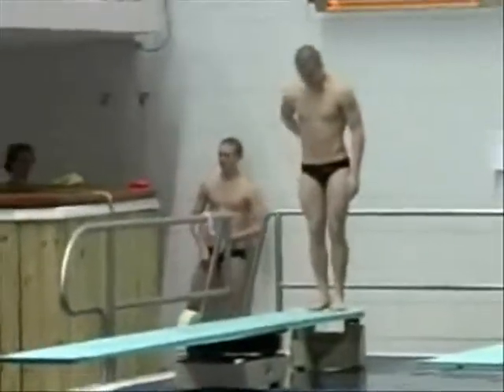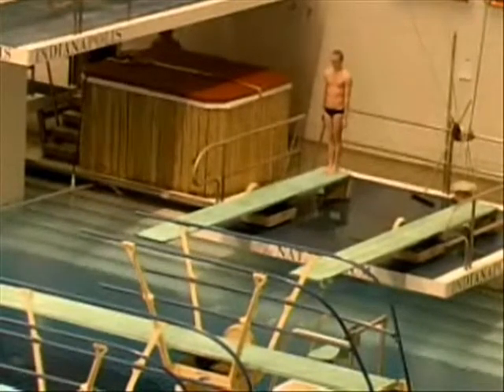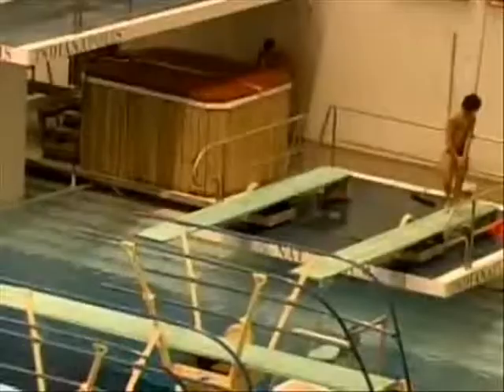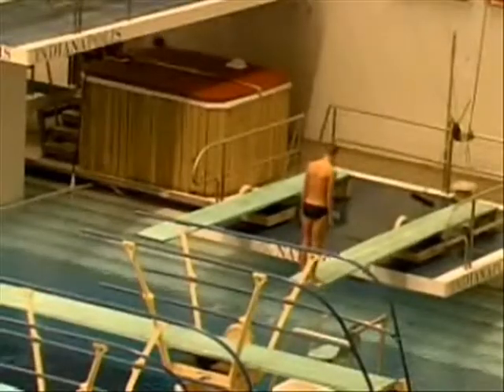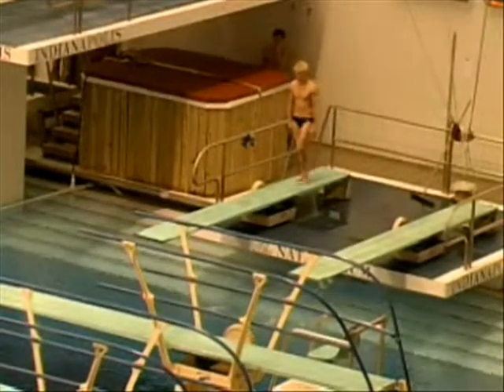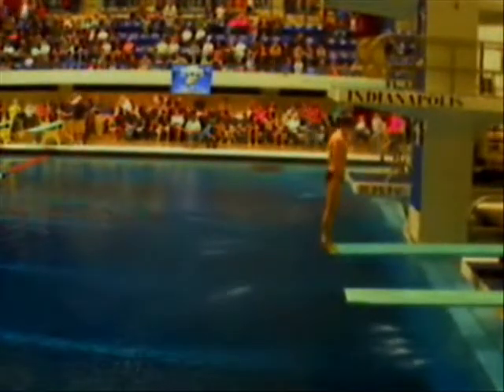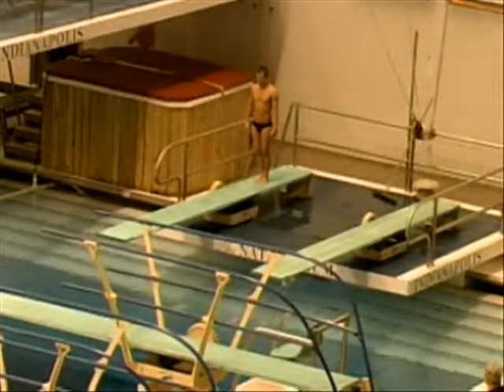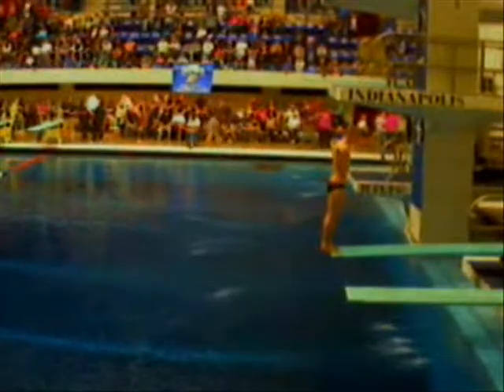IHSAA 2009 Boys Diving Finals - Dive 1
from the IU Natatorium on the campus of IUPUI